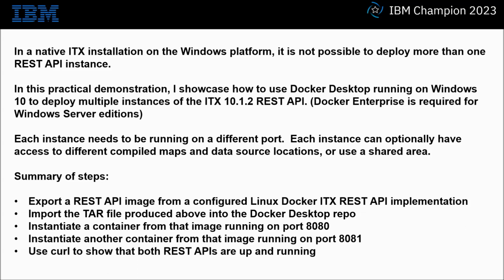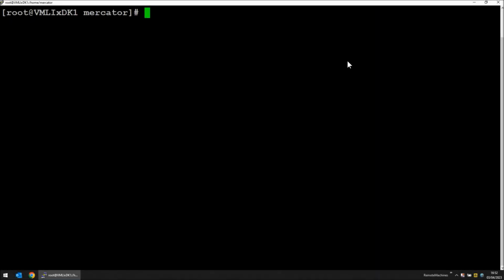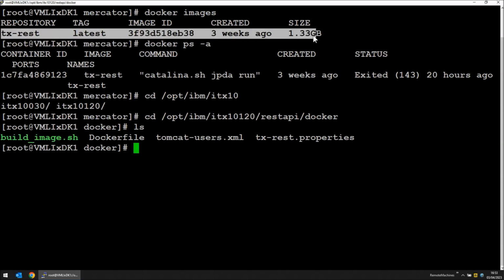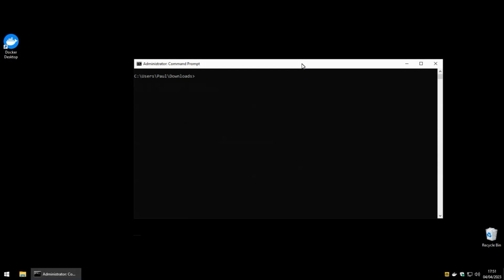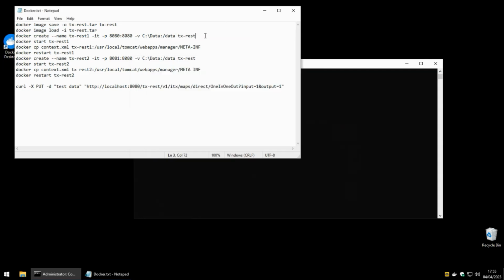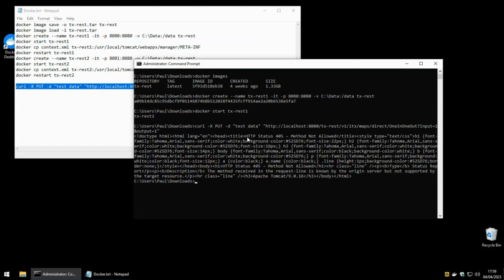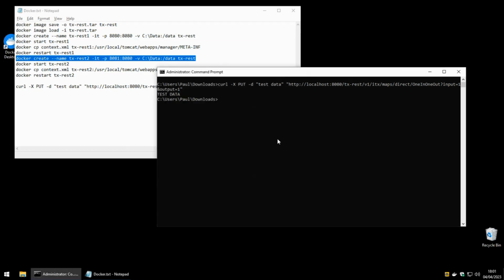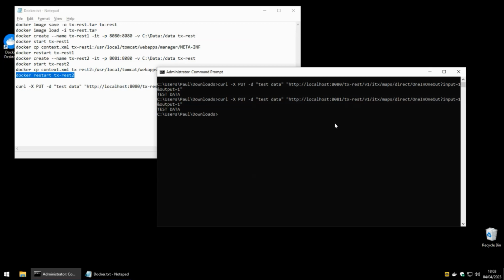Two ITX REST API instances on Windows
In a native ITX installation on the Windows platform, it is not normally possible to deploy more than one REST API instance.

In this practical demonstration, I showcase how to use Docker Desktop running on Windows 10 to deploy multiple instances of the ITX 10.1.2 REST API. (Docker Enterprise is required for Windows Server editions)

Each instance needs to be running on a different port.  Each instance can optionally have access to different compiled maps and data source locations, or use a shared area.

Summary of steps:

- Export a REST API image from a configured Linux Docker ITX REST API implementation
- Import the TAR file produced above into the Docker Desktop repo
- Instantiate a container from that image running on port 8080
- Instantiate another container from that image running on port 8081
- Use curl to show that both REST APIs are up and running

Commands Used:

docker image save -o tx-rest.tar tx-rest
docker image load -i tx-rest.tar
docker create --name tx-rest1 -it -p 8080:8080 -v C:\Data:/data tx-rest
docker start tx-rest1
docker cp context.xml tx-rest1:/usr/local/tomcat/webapps/manager/META-INF
docker restart tx-rest1
docker create --name tx-rest2 -it -p 8081:8080 -v C:\Data:/data tx-rest
docker start tx-rest2
docker cp context.xml tx-rest2:/usr/local/tomcat/webapps/manager/META-INF
docker restart tx-rest2

Context.xml:     (Valve section displaed to allow remote connections to admin)

(Context antiResourceLocking="false" privileged="true" )
  (!--(Valve className="org.apache.catalina.valves.RemoteAddrValve"
         allow="127\.\d+\.\d+\.\d+|::1|0:0:0:0:0:0:0:1" /)--)
  (Manager sessionAttributeValueClassNameFilter="java\.lang\.(?:Boolean|Integer|Long|Number|String)|org\.apache\.catalina\.filters\.CsrfPreventionFilter\$LruCache(?:\$1)?|java\.util\.(?:Linked)?HashMap"/)
(/Context)